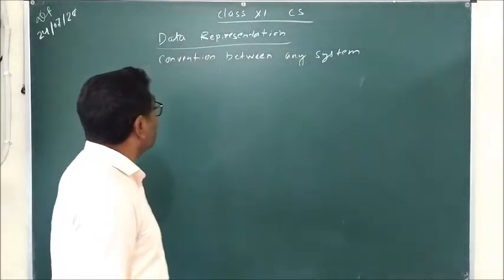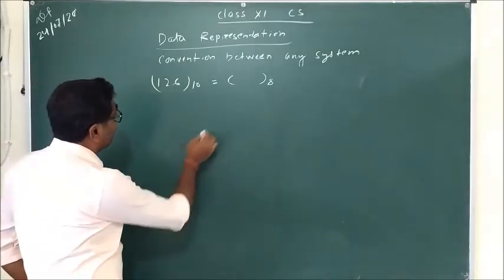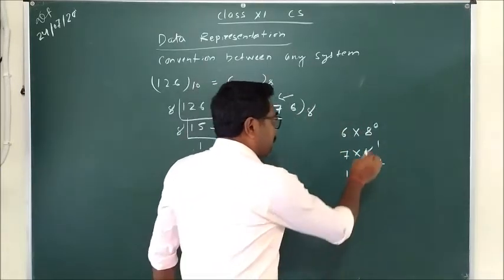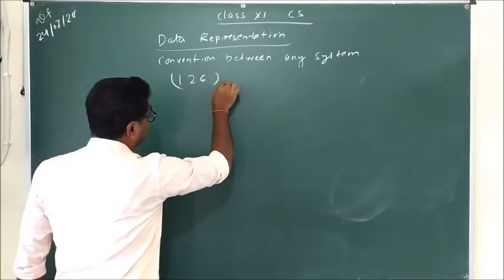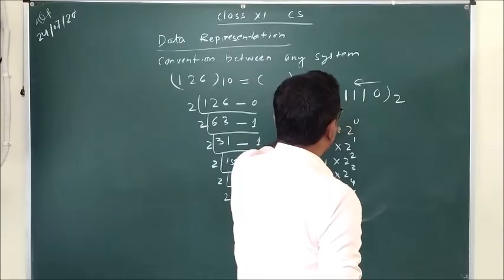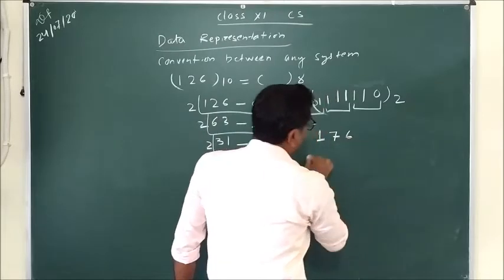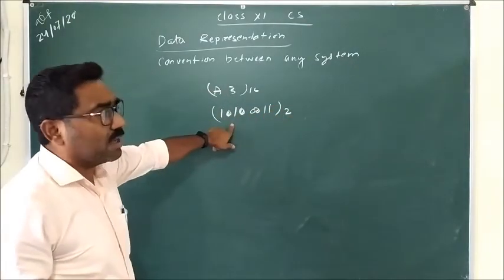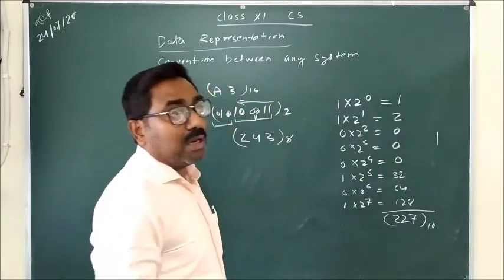Class XI CS Convertion of number system Base N to Base M